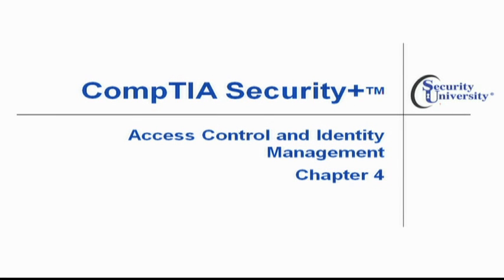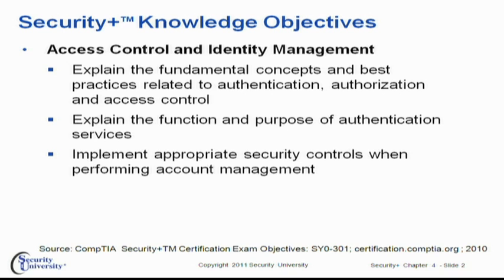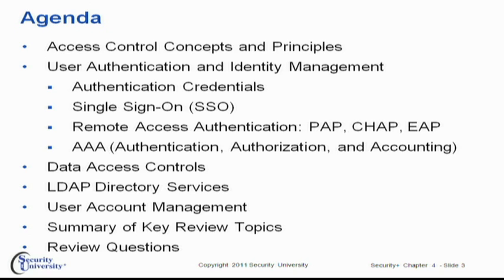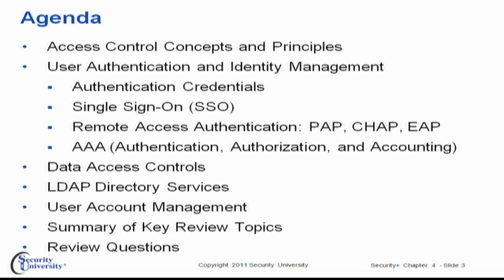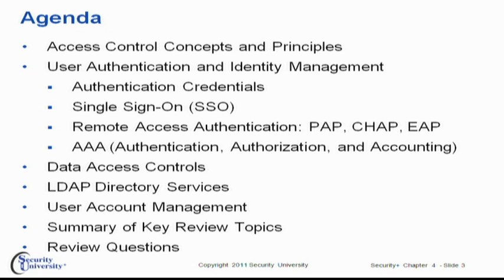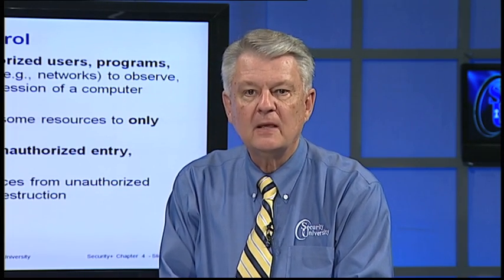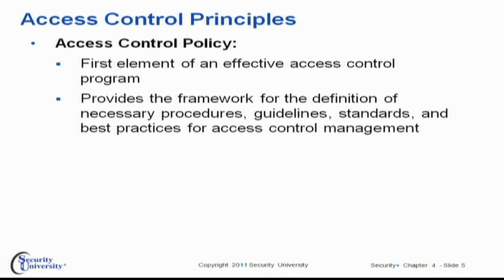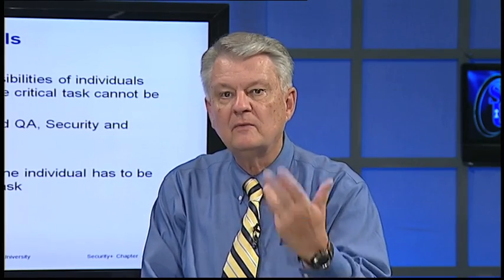Security University CompTIA® Security+™ - Chapter 4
discusses SU's CompTIA® Security+™ training - Chapter 4.